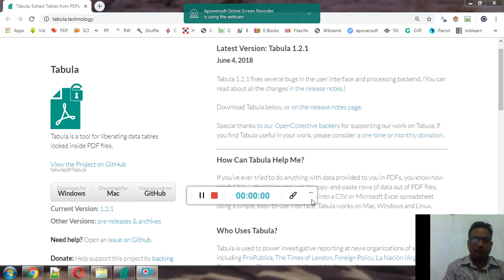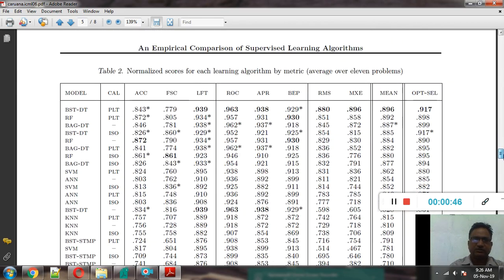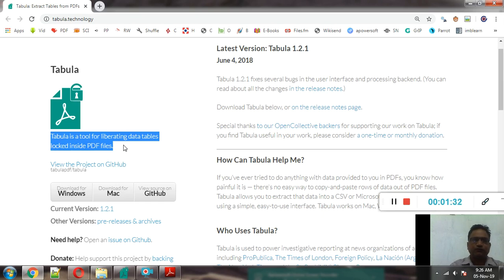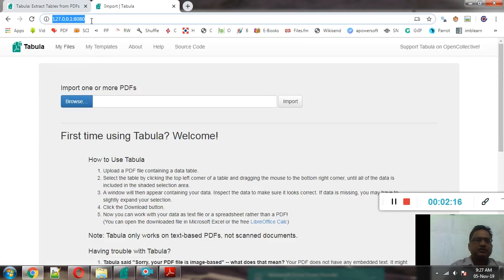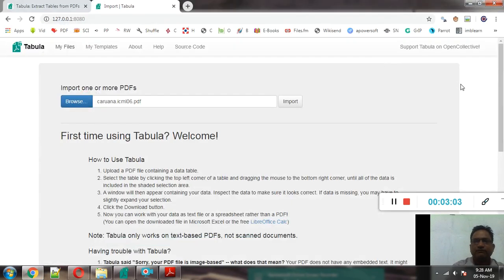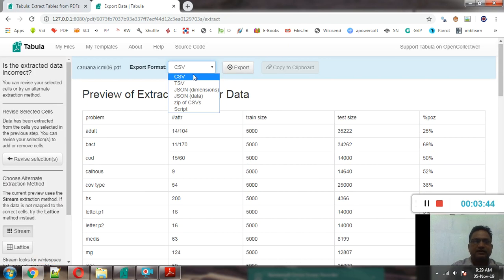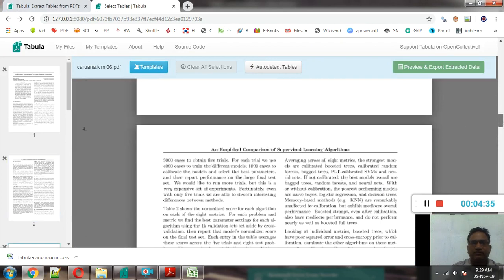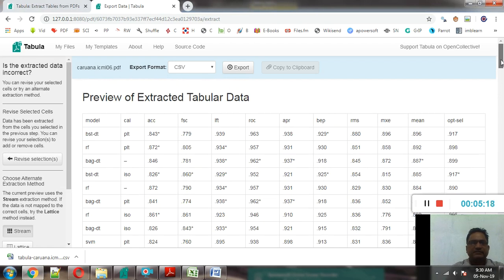How To Extract Tables From Research Papers | Extract Data Tables from PDF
Many times, it is required to copy or extract the data tables or comparison tables from the research papers. If these are directly copied to Excel or Word File, the formatting affects. Using Tabula the data tables can be extracted to other formats.

In this YouTube video, the viewers will be guided on how to extract and copy tables from research papers that are in PDF format. The video will demonstrate the process of extracting tables from research papers and copying them into other formats, such as Excel or Google Sheets. The presenter will explain the importance of being able to extract tables from research papers, as tables often contain valuable data and information that can be used to support research and analysis.

The video will cover different techniques and tools that can be used to extract tables from research papers in PDF format. The presenter will provide an overview of various software and online tools that can be used to extract tables from PDFs, including Adobe Acrobat, Tabula, and other PDF converters. The video will demonstrate how to select and extract tables from a PDF and save them in different formats such as CSV, Excel, or LaTeX.

Moreover, the presenter will provide practical advice and tips for working with extracted tables, including how to clean and format the data, how to handle missing or incomplete data, and how to merge and split cells. The video will also cover how to copy and paste tables into other programs such as Excel or Google Sheets, and how to use formulas and functions to analyze the data.

Throughout the video, the presenter will provide best practices for extracting and copying tables from research papers, including how to handle different types of tables, how to deal with complex formatting and styling, and how to ensure the accuracy and validity of the extracted data.

By the end of the video, viewers will have learned how to extract and copy tables from research papers in PDF format using various tools and techniques. They will have gained practical skills and knowledge for working with tables in different formats, and will have learned how to leverage the data and information contained in tables to support their research and analysis.

Tabular is Free and Open Source Software that is used for fetching the Data Tables from Research Papers or Reports keeping the formatting.